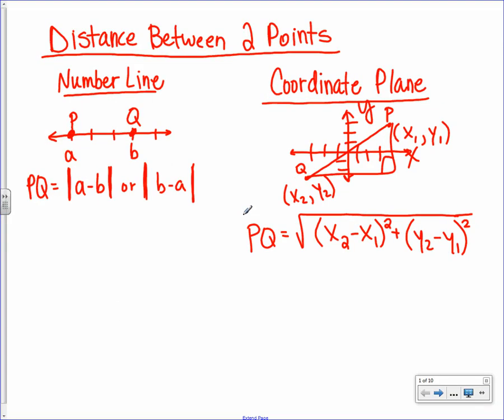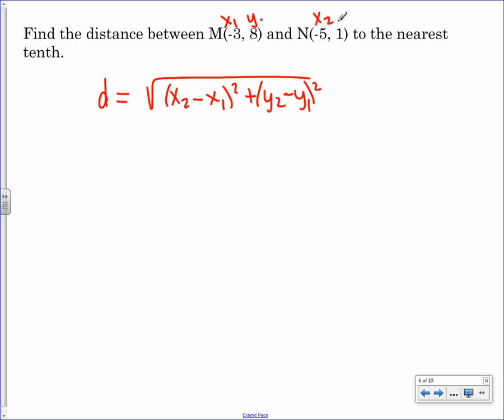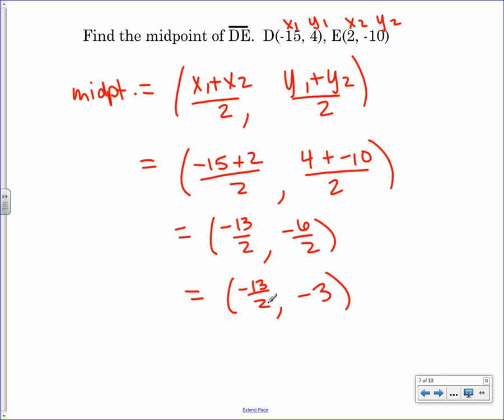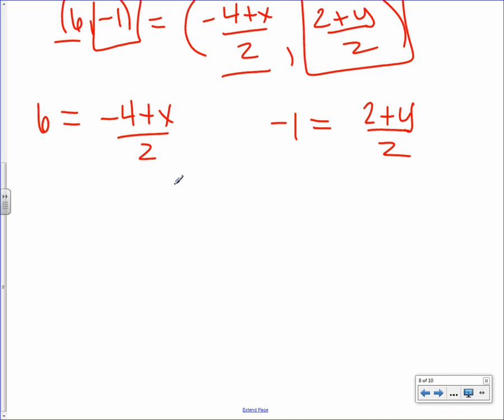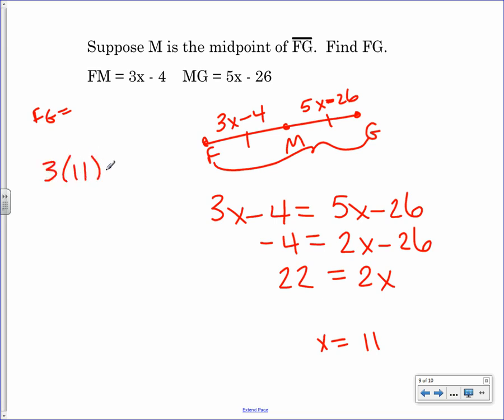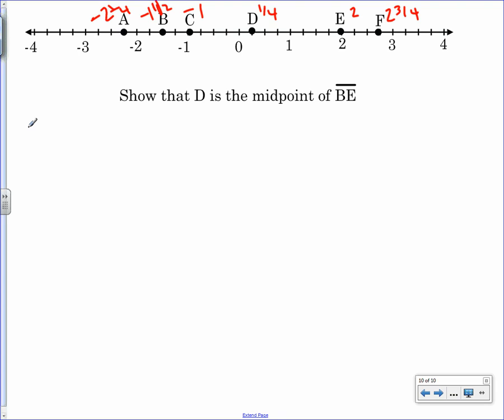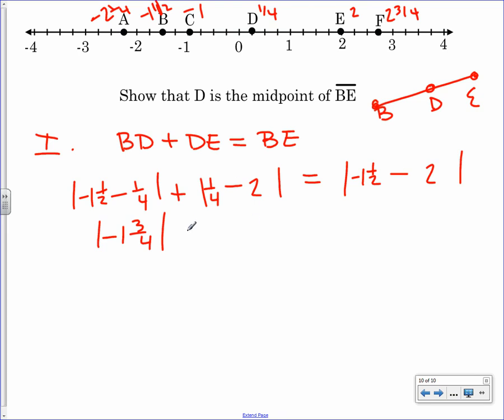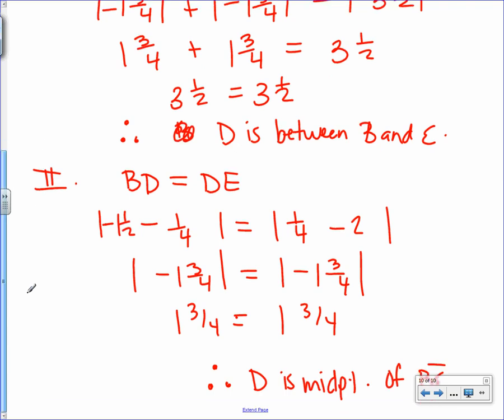1 3 Distance and Midpoints